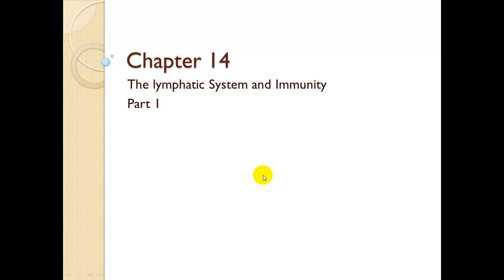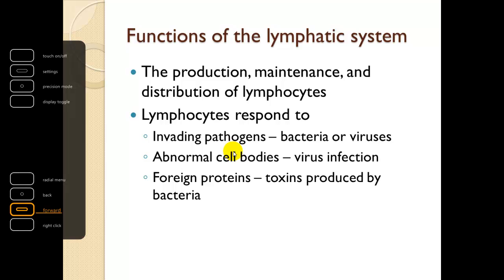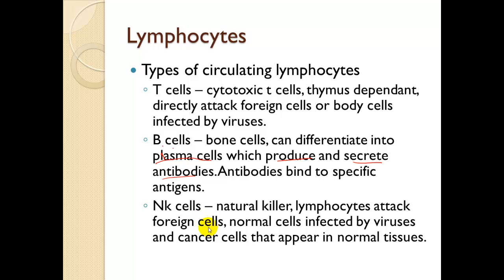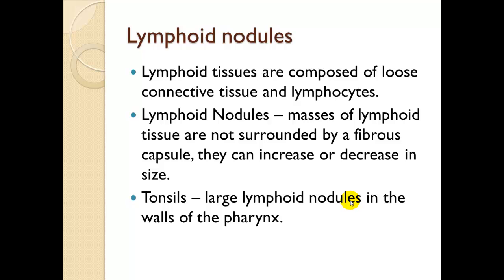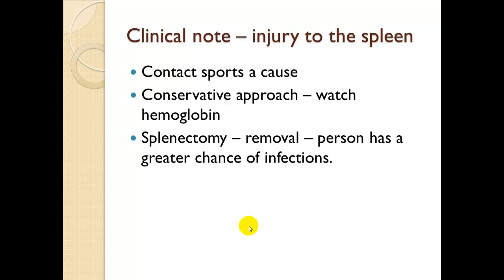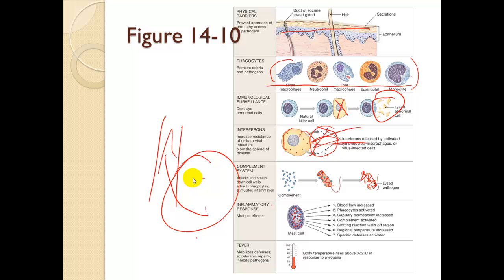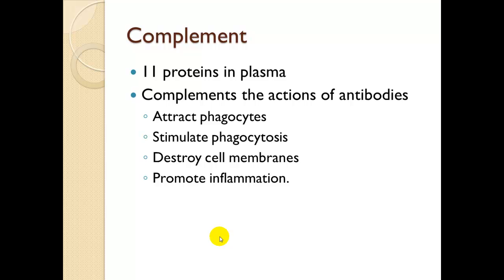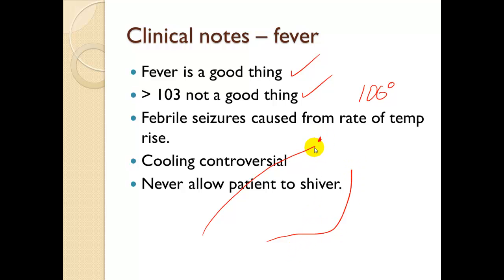Chapter 14 The lymphatic system and Immunity Part 1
The Lymphatics and Immunity